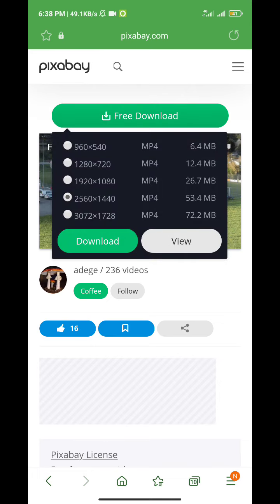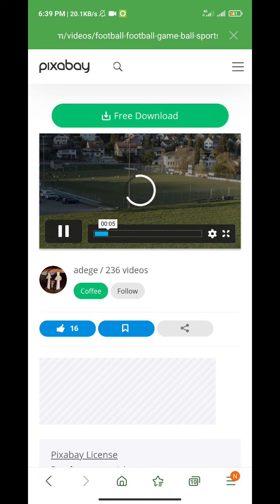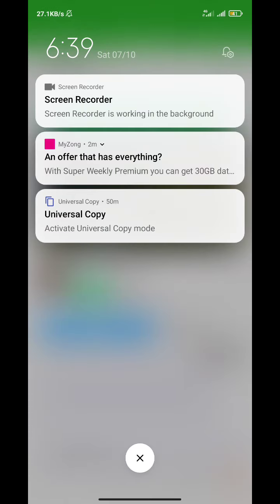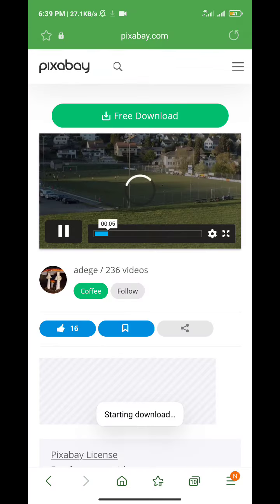how to download 4k copyright free videos 100 free. - top 5 best free stock video |AR tech 786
how to download 4k copyright free videos 100 free. - top 100 free stock videos 4k review and download in pixabay .

dosto aaj ki is video me maine aapko aisi best 10 website ke bare me bataya hai jaha se aap copyright free stock video footage free me download karke apne blog ya youtube videos me use kar sakte hai ye videos aapko hd full hd and 4k me mil jati hai to ummeed hai aapko ye video bahut pasand aayega thank you so much.
how to download copyright free images and 4k videos from pexels website.

in this video you will know that how you can download copyright free images and 4k videos from pexels.

want to know how to get copyright free videos for youtube?